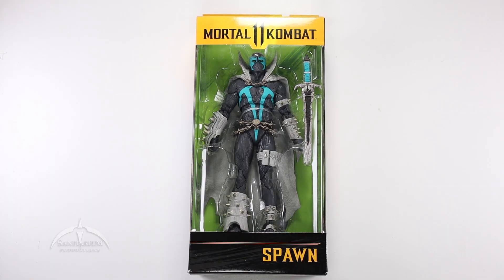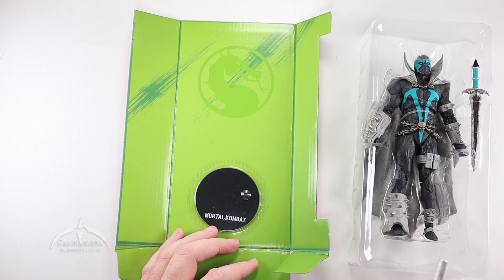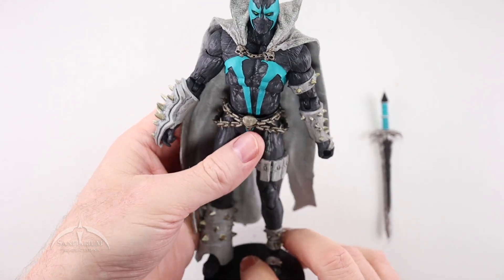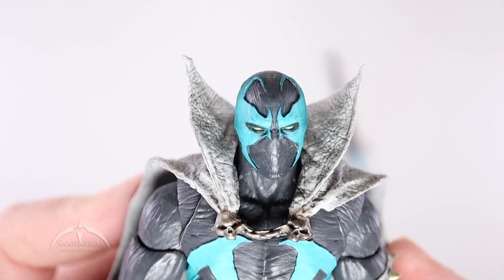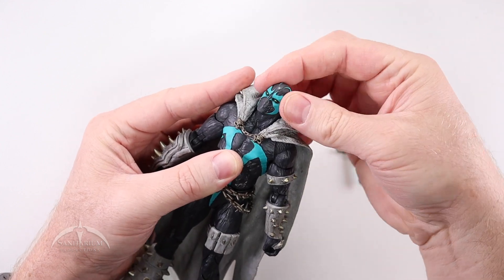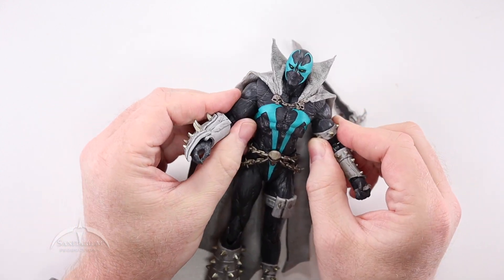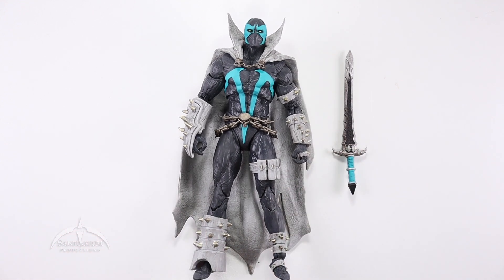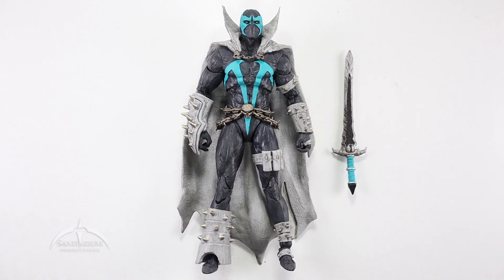Mortal Kombat 11 Spawn (Blue Reissue) Unboxing and Review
Review video of the Mortal Kombat 11 Spawn reissue figure. In this segment, we tear into the figure from the line of Mortal Kombat. You get to see the unboxing, a full review of the figure and all of the accessories!